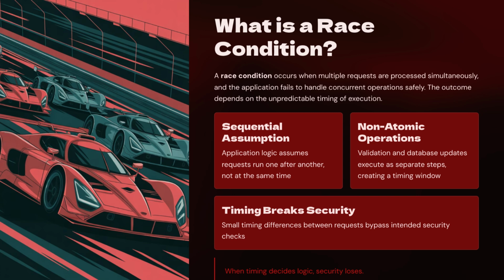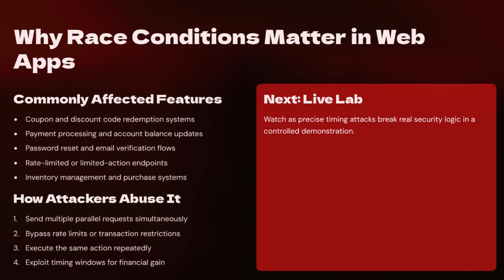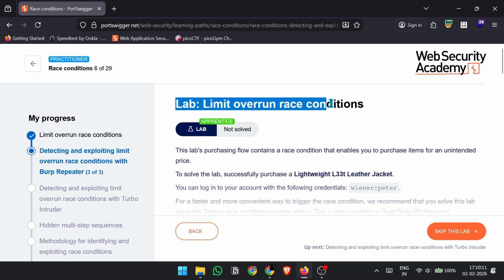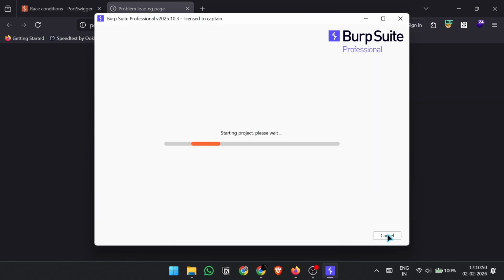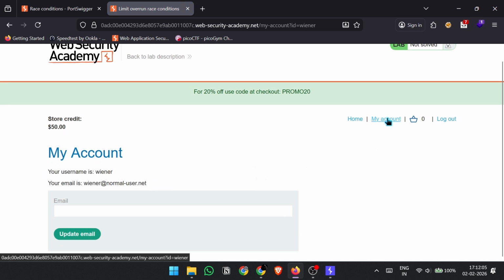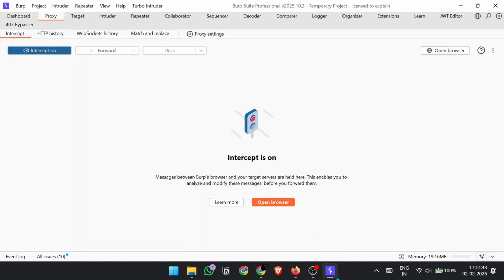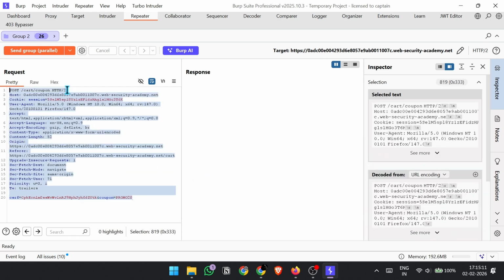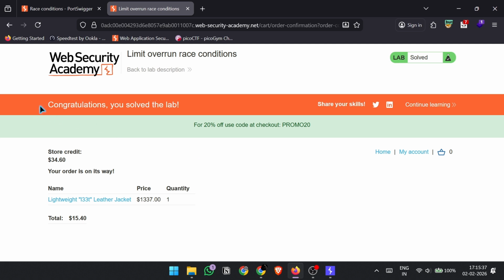Limit Overrun Race Conditions Explained | PortSwigger Lab | Shield Security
You’ll learn how race conditions occur when multiple requests are processed at the same time and how attackers can exploit business logic flaws to bypass limits and manipulate prices.

We use Burp Suite Professional to trigger parallel requests and demonstrate how a coupon can be applied multiple times due to improper server-side handling.

This is a hands-on, beginner-friendly walkthrough focused on logic-based vulnerabilities, not payloads.

🔹 What you’ll learn:

What race conditions are

Why timing-based bugs are dangerous

How limit overrun race conditions work

Exploiting race conditions using Burp Repeater

Real-world business logic impact

🔹 Lab Covered:

Limit Overrun Race Conditions (PortSwigger Apprentice)